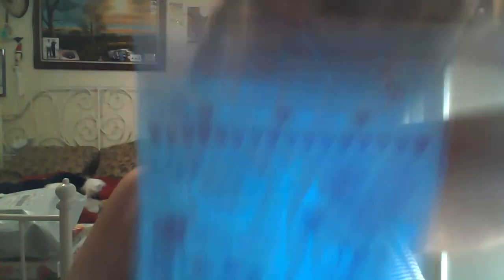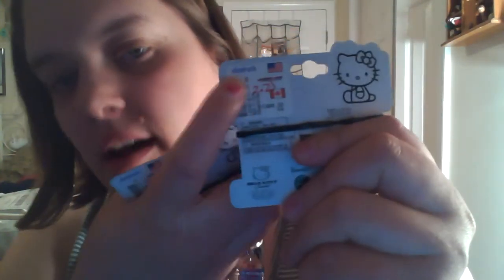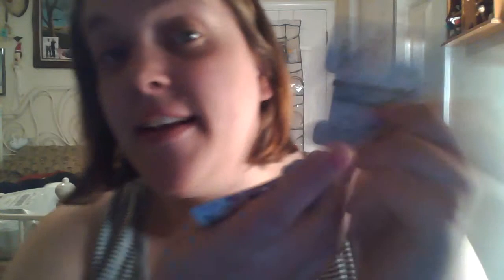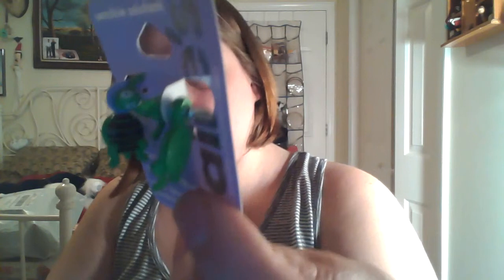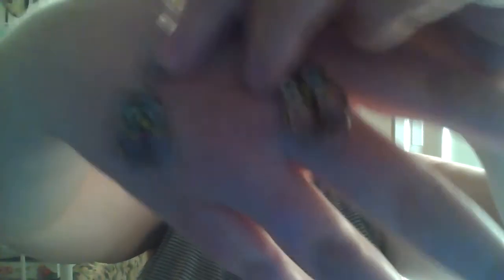Claire's Jewelry Haul 2015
It's amazing what you can find in the 10/$10 at Claire's